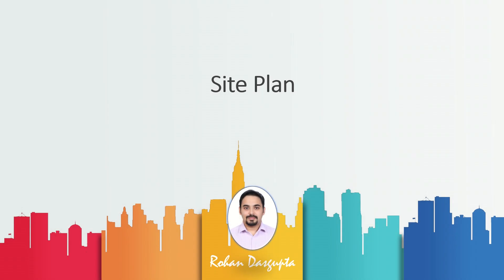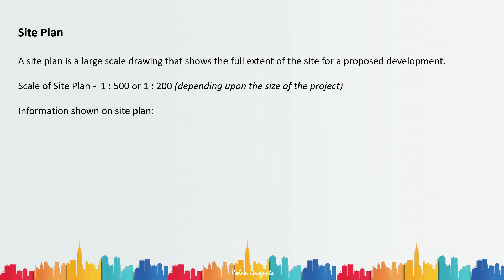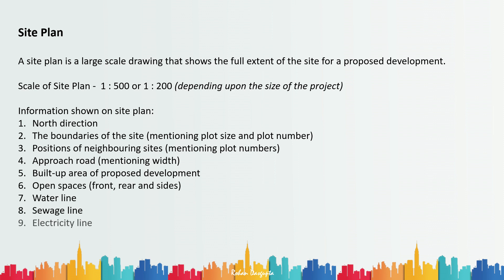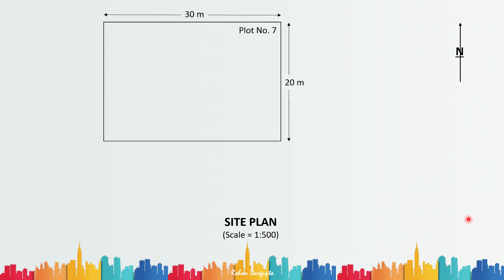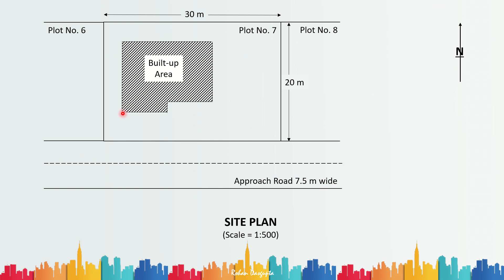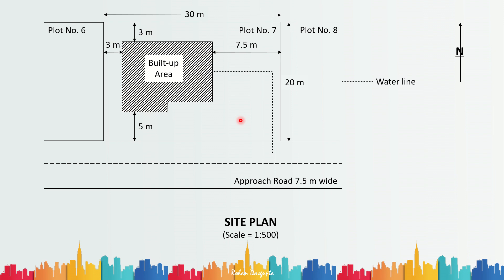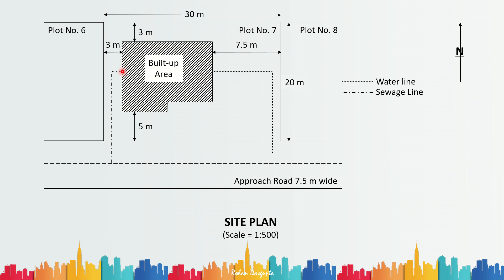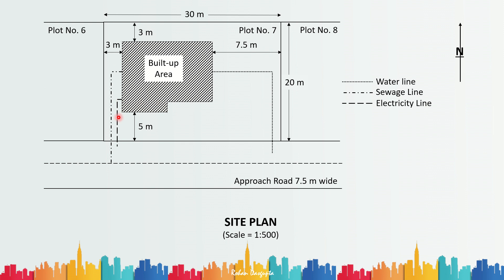| Site Plan | How to draw a Site Plan | Explained by Rohan Dasgupta |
In this video, I have explained what a site plan is along with a step by step procedure on how to draw a site plan.

My Hardware Setup:
1. boAt Rockerz Bluetooth 510 with Upto 20 Hours Playback(Molten Orange)
2. HP 14 11th Gen Intel Core i5 Processor 14-inch(35.6 cm) HD Laptop (8GB/512GB SSD/Windows 10/MS Office/Natural Silver/1.46Kg), 14s-dq2535TU

References:
1. Building Drawing with an integrated approach to Built Environment (6th Edition) by by S. Y. Patki, M. G. Shah & Kale C. M.
- Kindle Edition
2. Civil Engineering Drawing Including Architectural Aspects by M. Chakraborti